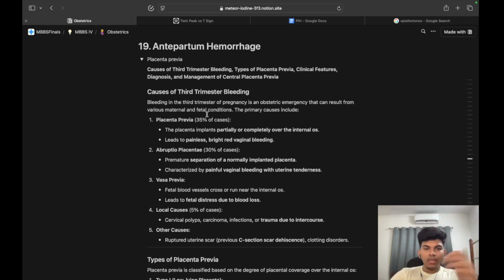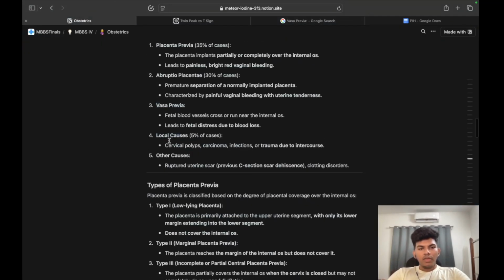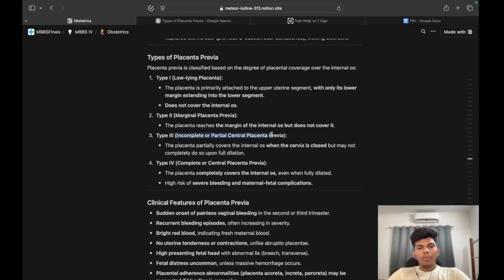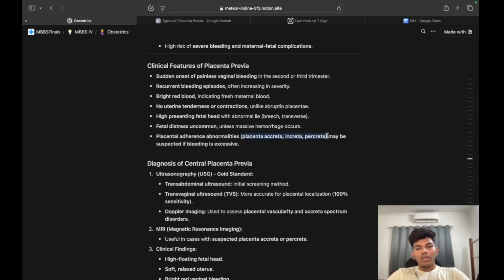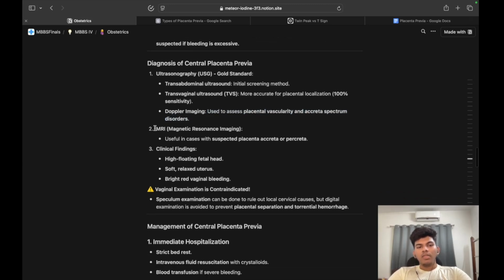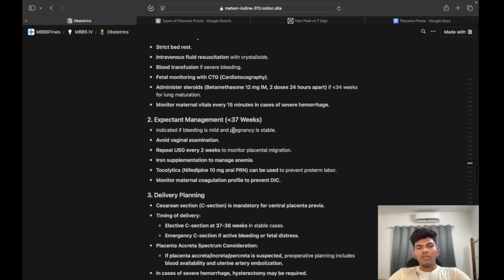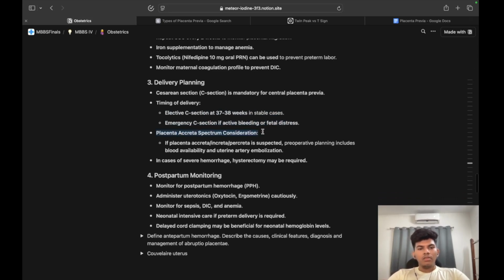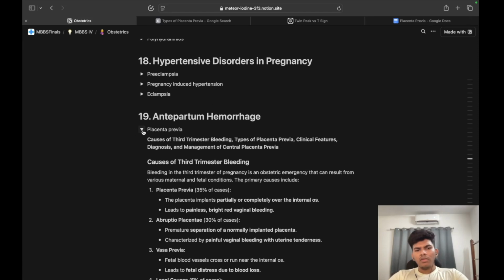Placenta Previa Explained